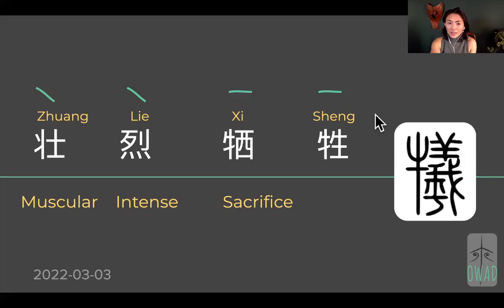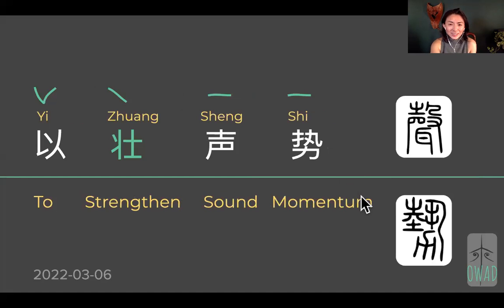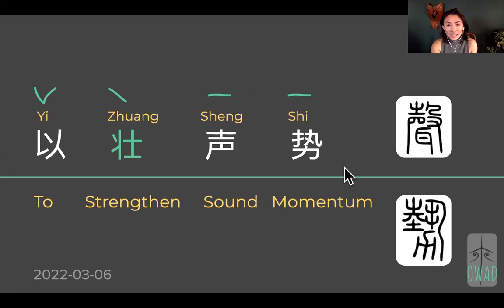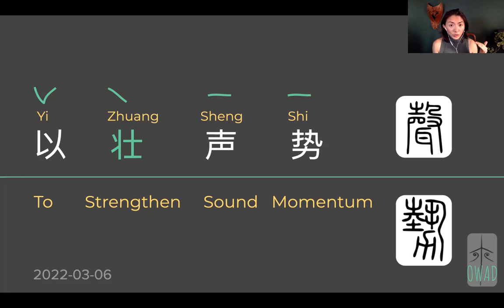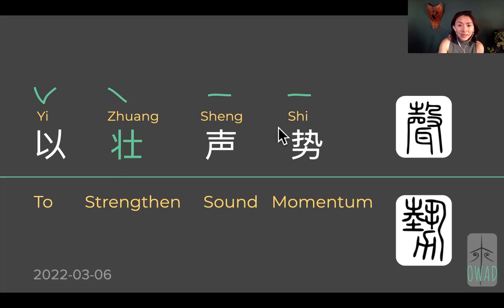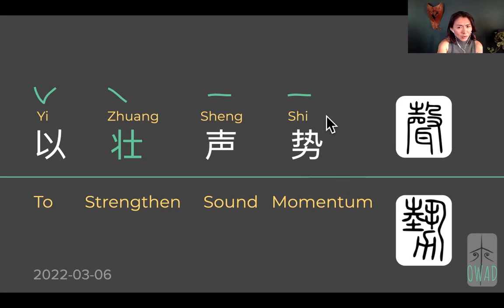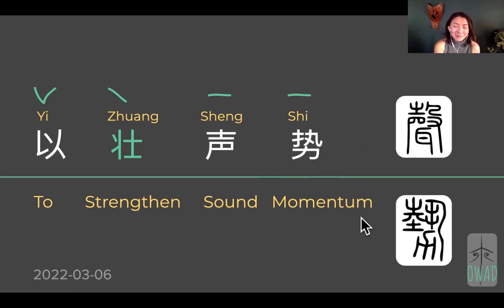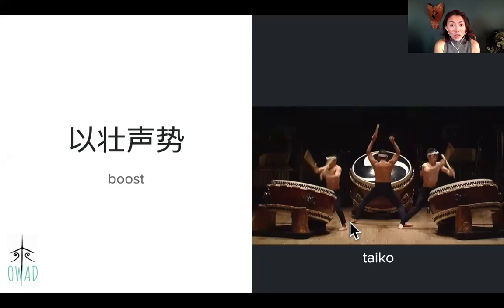Boost (以壮声势) | S2E65 | OWAD Learning Mandarin Chinese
10 min max a day with me to learn how Chinese make meaning with their language. No matter how strange it may look or sound at the beginning, when you spend enough time with it, it becomes part of you. Grow your world by expanding your vocabulary and most importantly understanding the logic behind this new language.